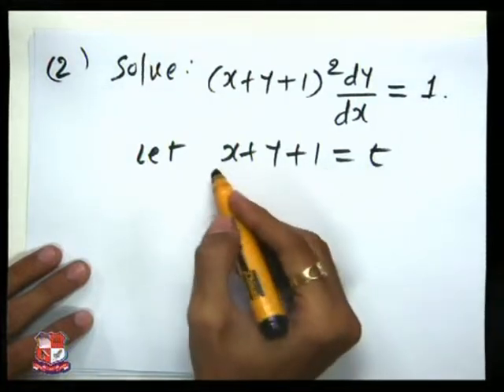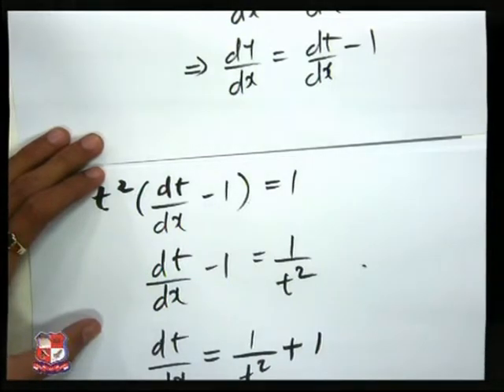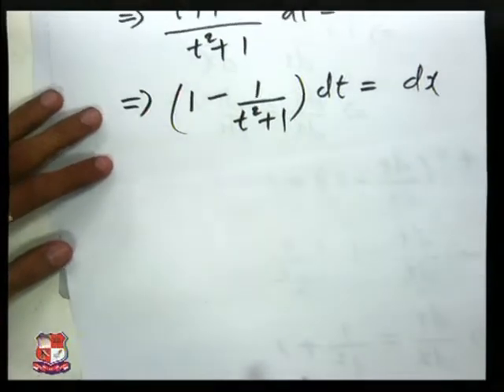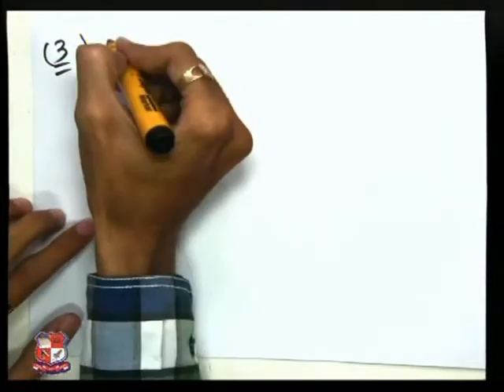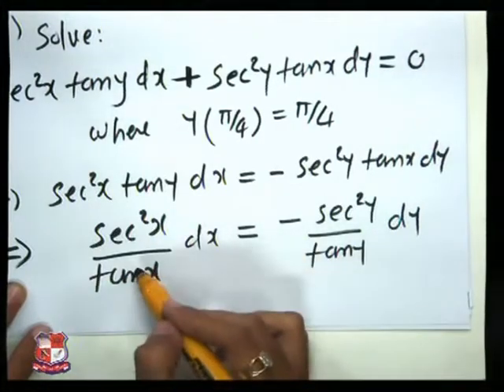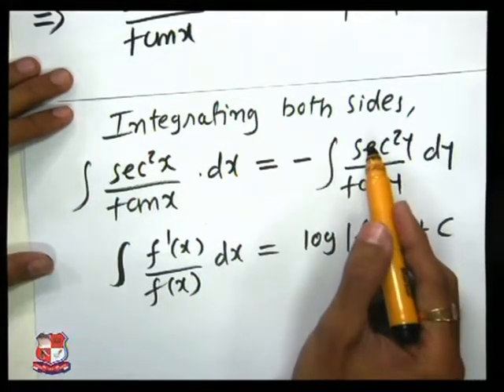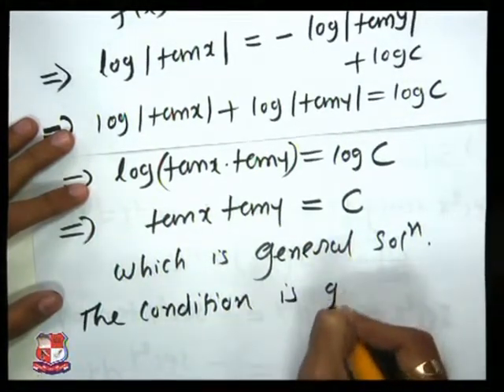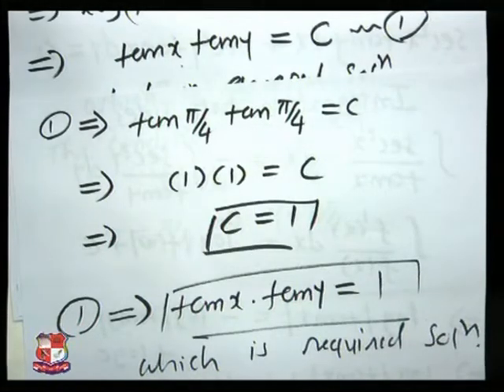Pragnesh T Polara Advanced Mathematics June 2013 Group I 3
Pragnesh T. Polara- Om Engineering College, Junagadh- Advanced Mathematics- GTU Question Paper with Solution- June 2013 Group I.